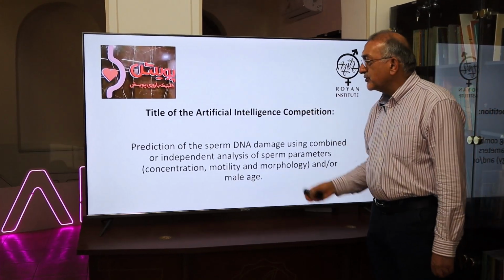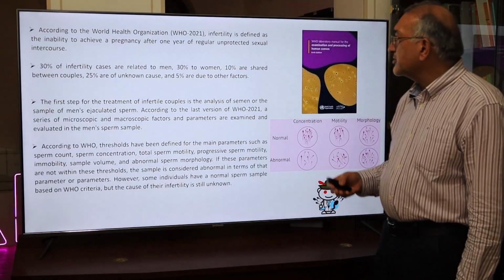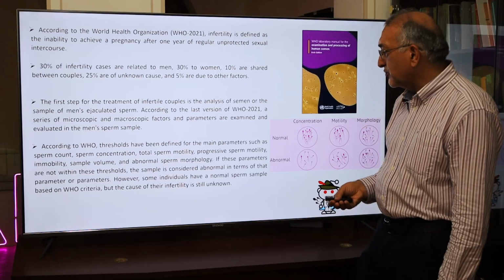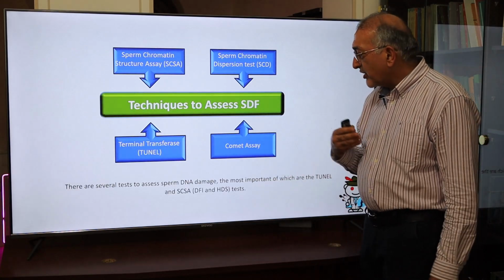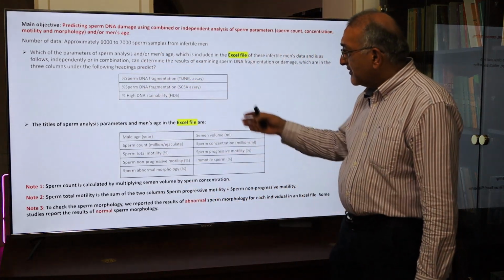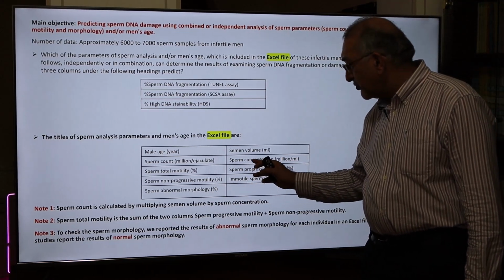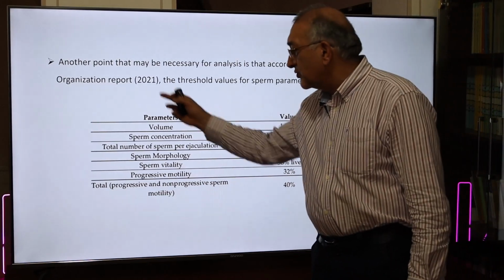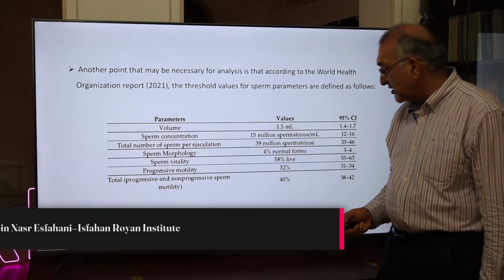Predicting the amount of sperm DNA damage using combined or independent analysis of sperm parameters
Challenge No. 3: Predicting the amount of sperm DNA damage using combined or independent analysis of sperm parameters or men's age